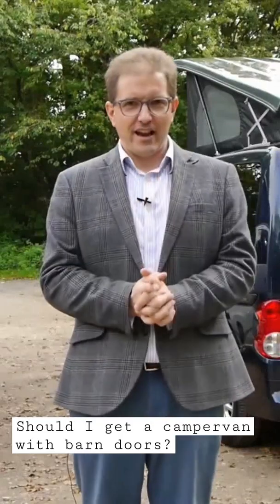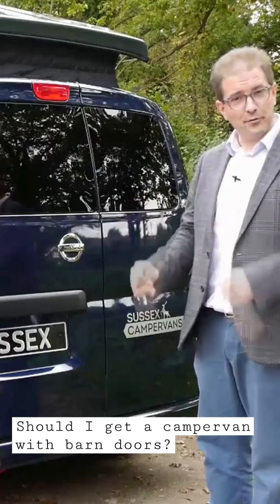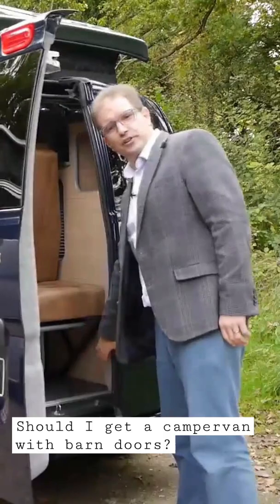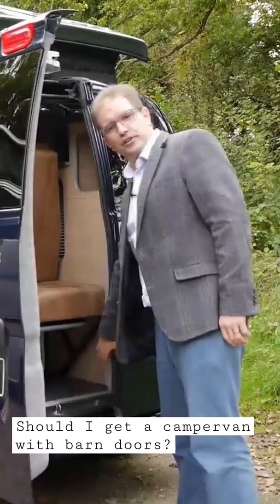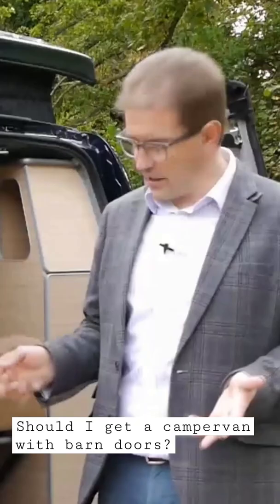Campervan tailgate or barn doors? Which is best?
Sussex Campervans
Bespoke camper van converters in West Sussex